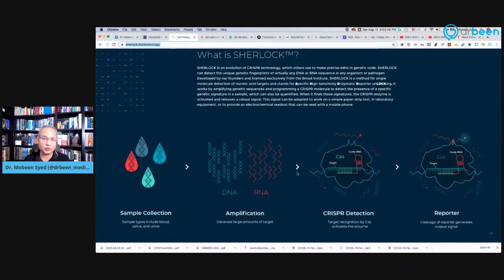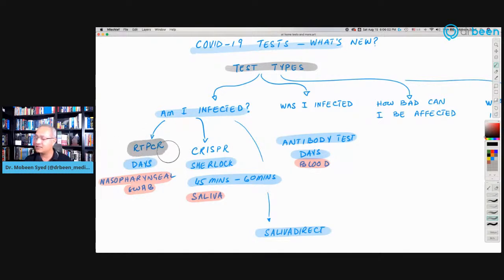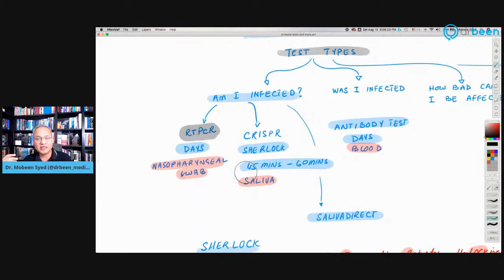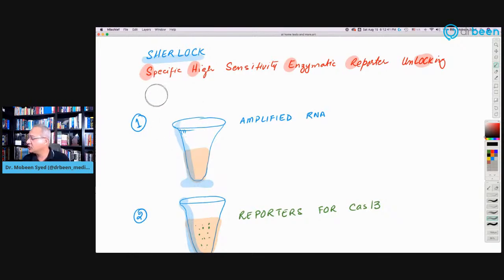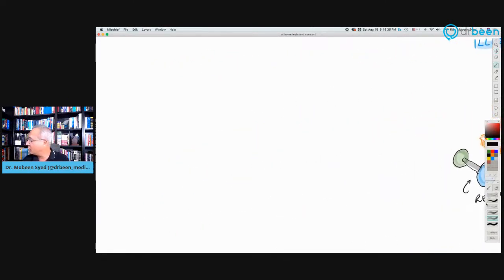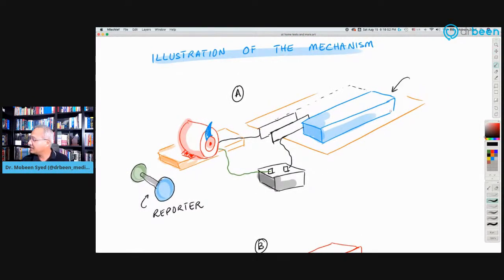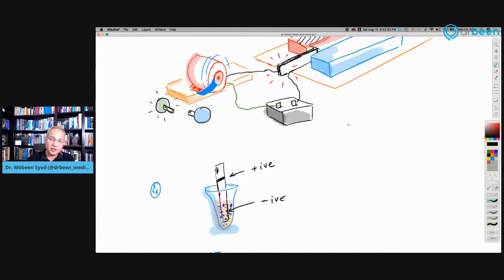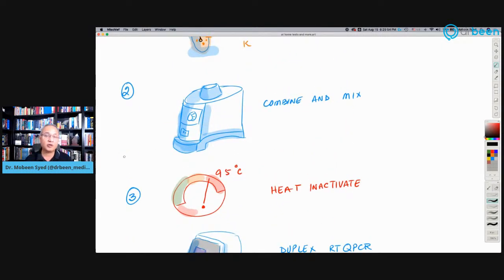Paper-based Testing and More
Coronavirus research updates: For fast and low-cost COVID-19 testing, just spit

3M pairs with MIT to develop a paper-based coronavirus diagnostic test

3M developing paper-based coronavirus test that could give results in minutes

[Updated] Fast Paper Strip Covid-19 Test Devised with Crispr

At-Home Paper Test for COVID-19 Could Soon Be a Reality

NBA, Yale land the COVID testing breakthrough the NFL (and the general U.S. public) has been hoping for

Cheap, frequent COVID tests could be ‘akin to vaccine,’ professor says